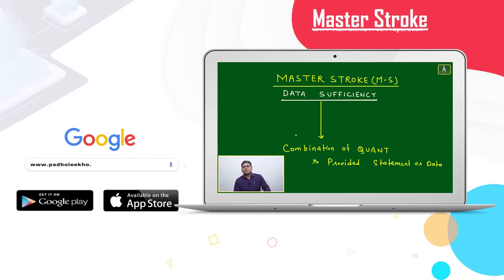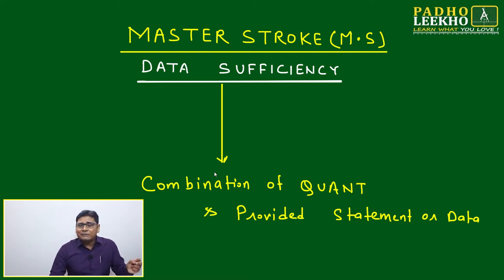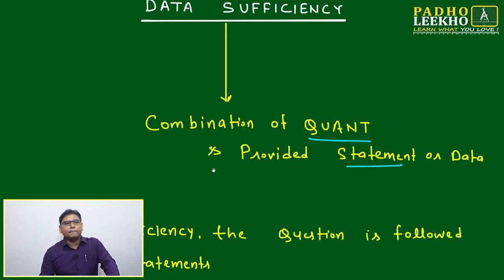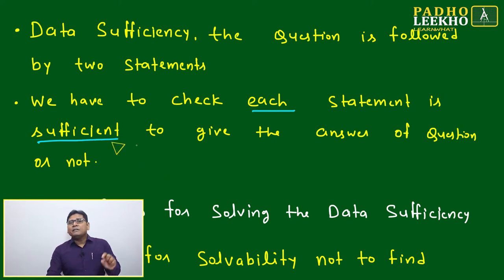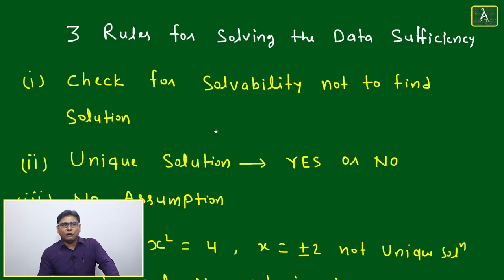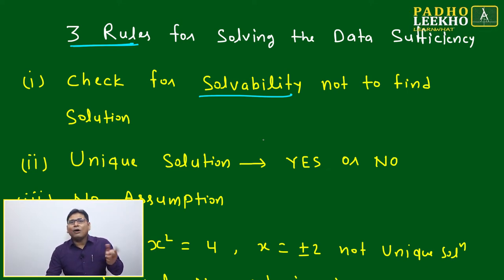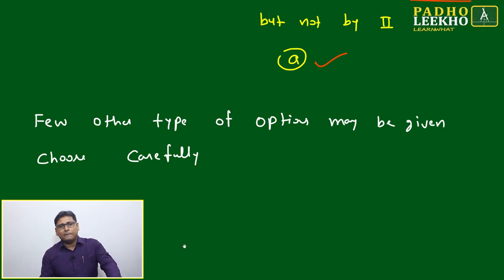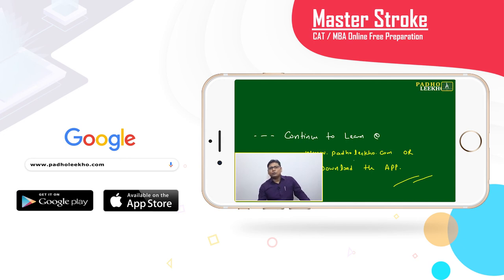DATA SUFFICIENCY || CAT 2020 || CAT/MBA PREPARATION ONLINE || KUNDAN KUMAR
Welcome to the Session of Master Stroke. This Master Stroke, I will discuss one of the important aspects of the combination of Quant, Data and Logic. This is DATA SUFFICIENCY and asked in many MBA Entrance Tests (IIFT, NMAT, XAT, SNAP, CMAT, and MAT ETC.). How to tackle the Data Sufficiency and always careful that we have to check the solvability not find the solution?
Data sufficiency mainly based on very fundamental math concepts of various chapters mixed with logic. The following few chapters are very good to frame the data sufficiency questions like-
1. Based on Numbers and its Properties
2. Geometry based on 2-D Shape
3. Algebraic Linear and Quadratic equation
4. Algebraic Inequality
5. Based on selection and Position
6. Based on Counting
7. Based on Calculation check or Vedic Math
This Session will give you the knowledge and ability to handle Questions based on Data sufficiency of the basic level to a higher level.